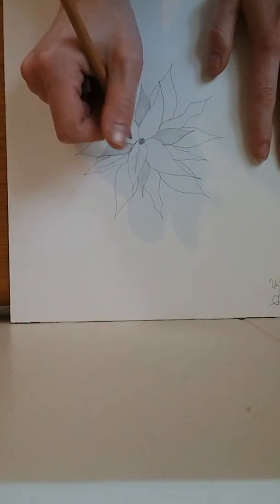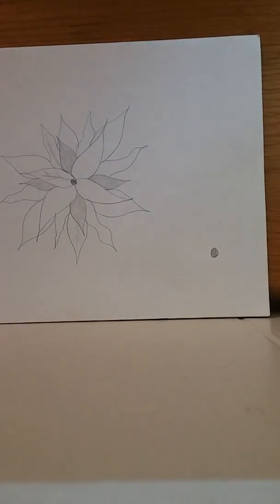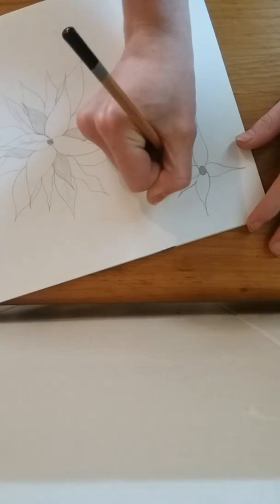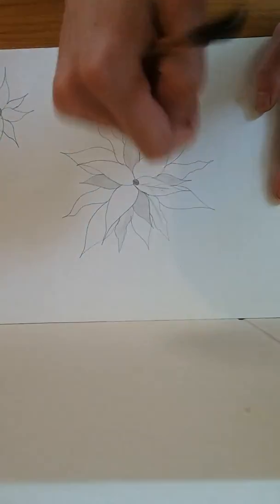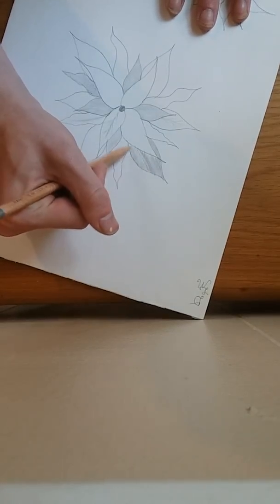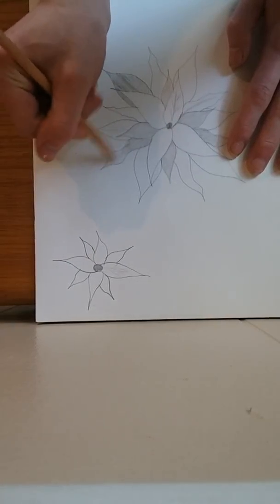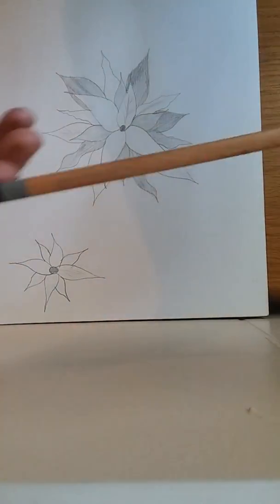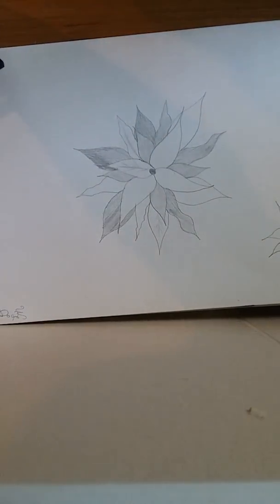How to Draw a loutis😁🙄